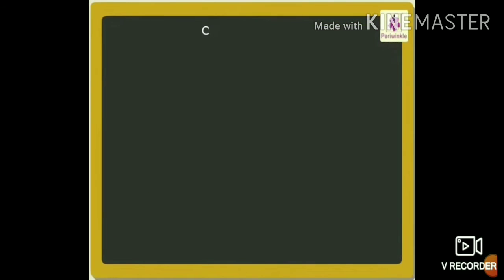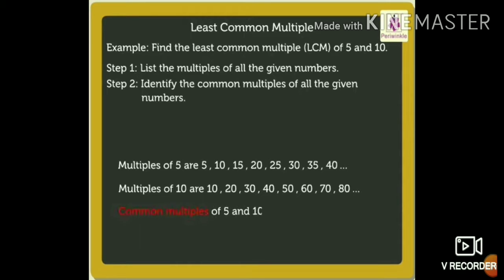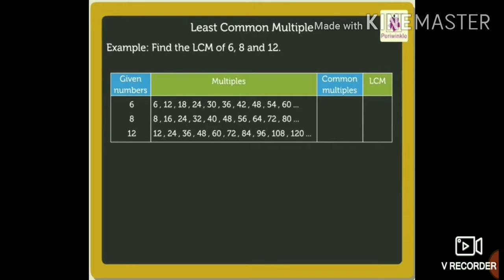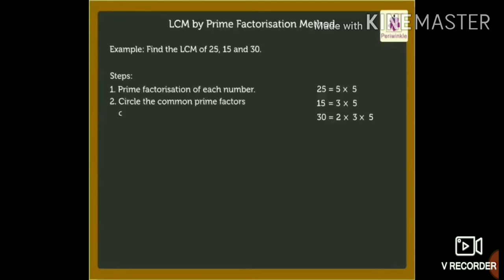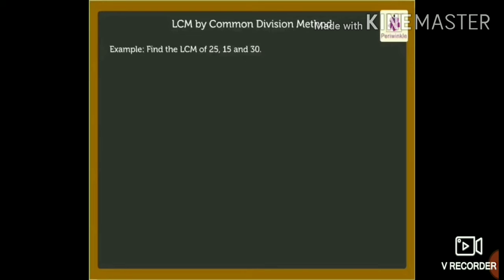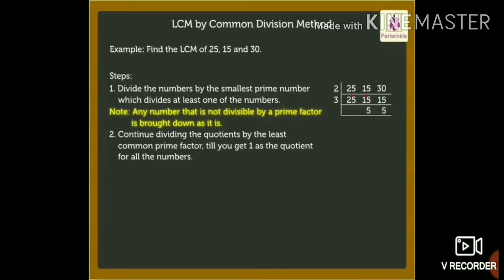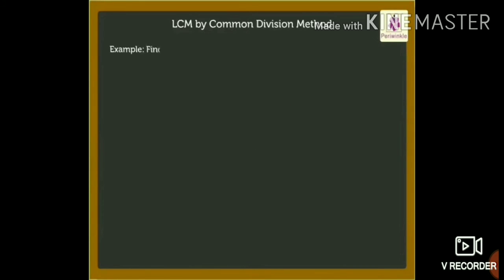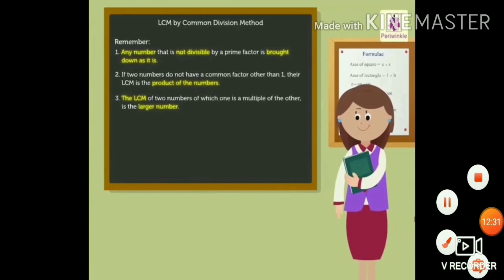6TH MATHS LCM